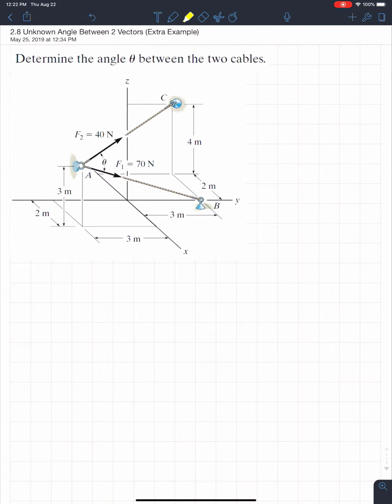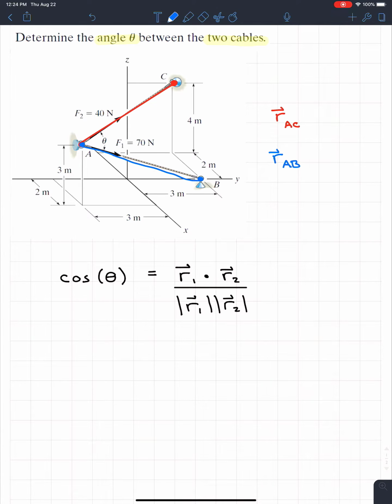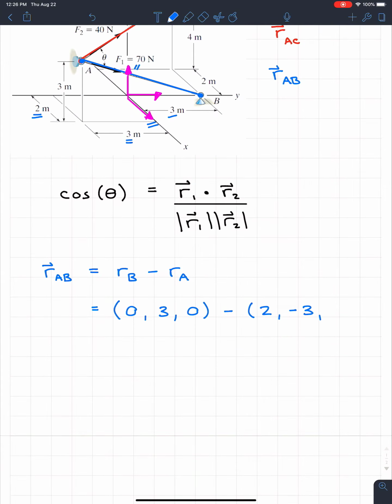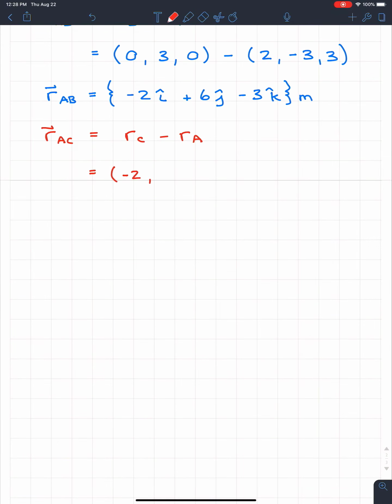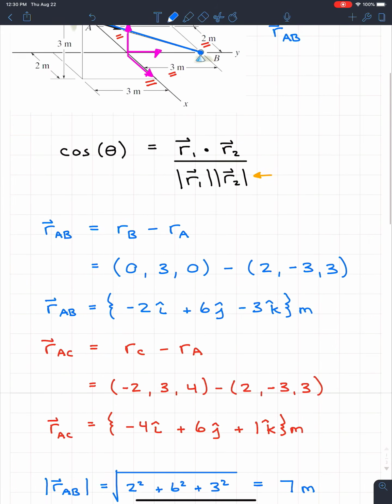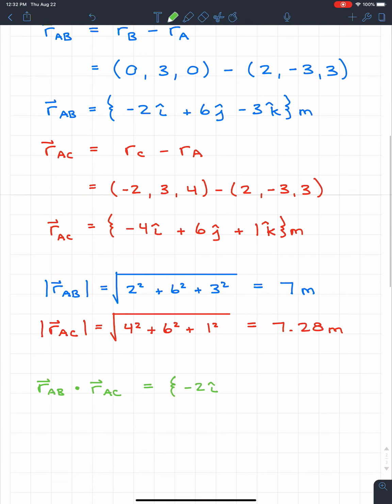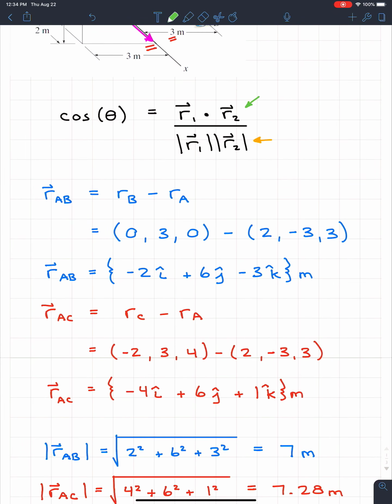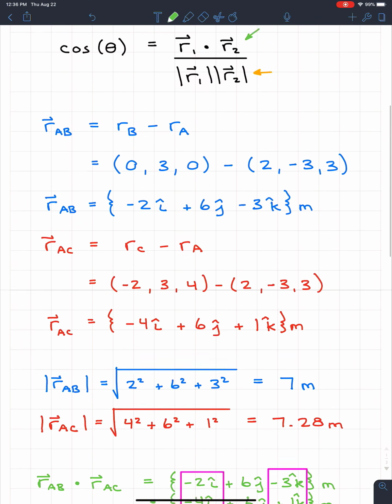Engineering Statics | Old Example | Angle Between 3D Vectors (Extra Example)